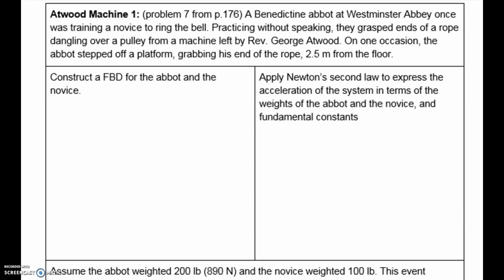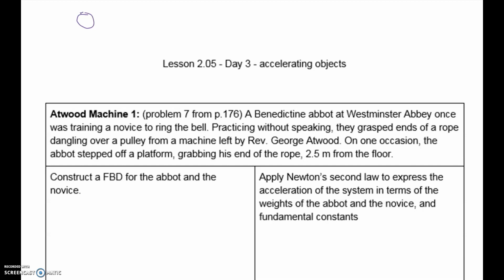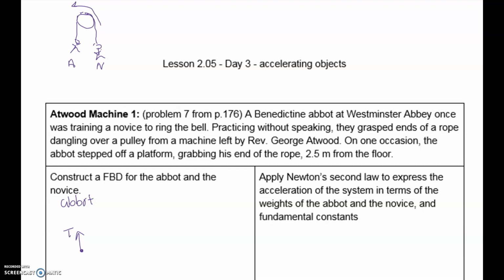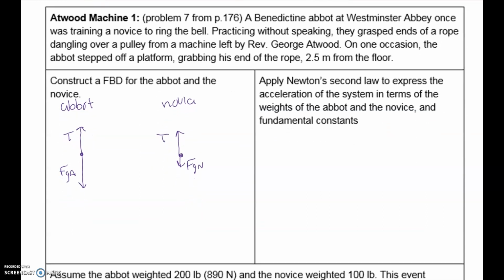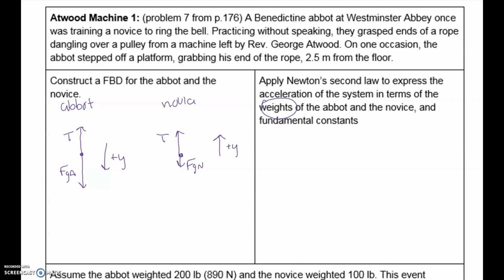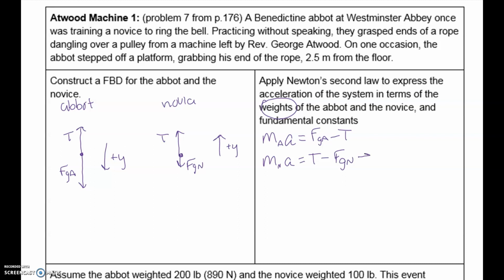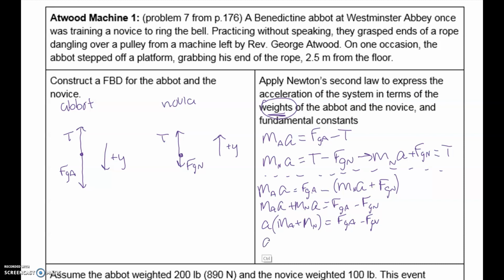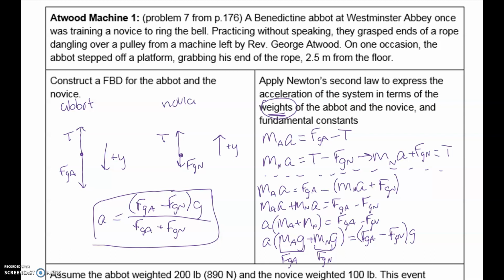2.05 - Dynamics Problem Solving - part 3 (1/4)